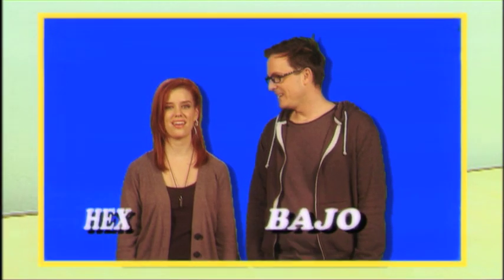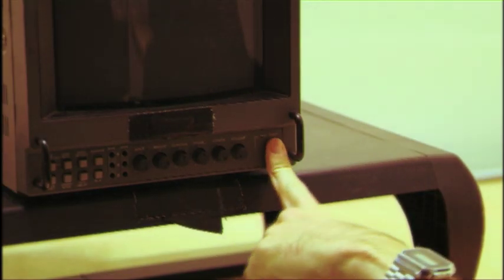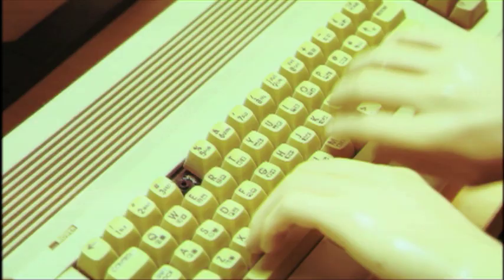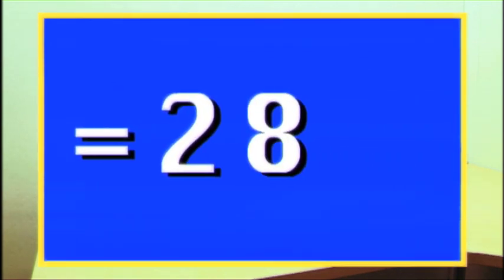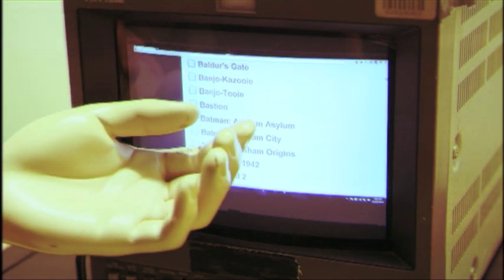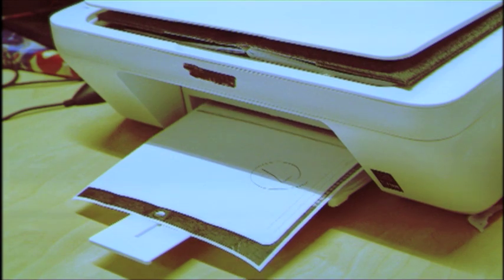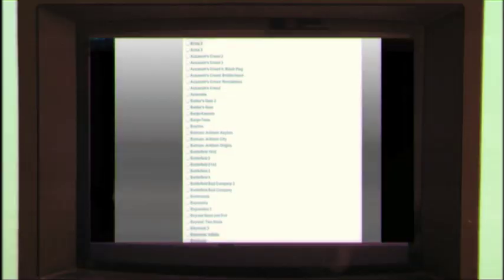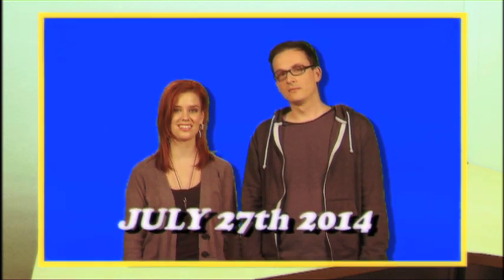Good Game Top 100 - How to Vote